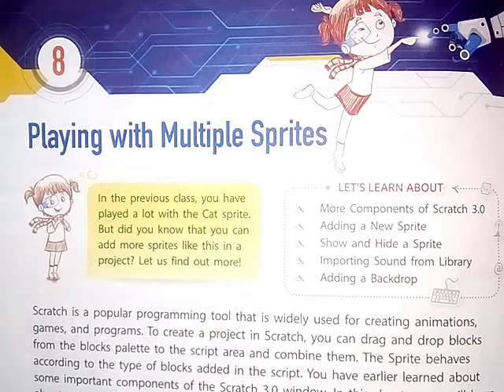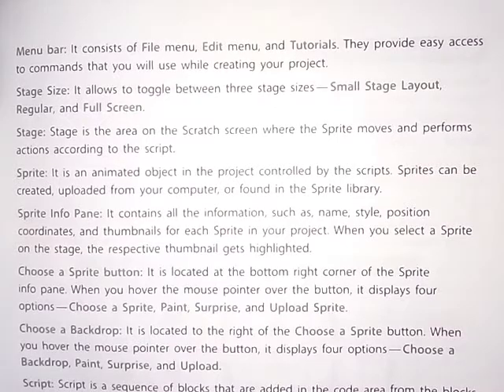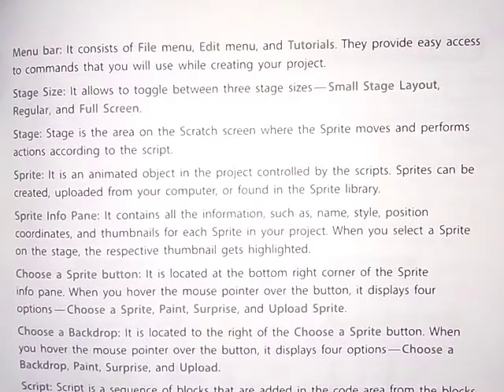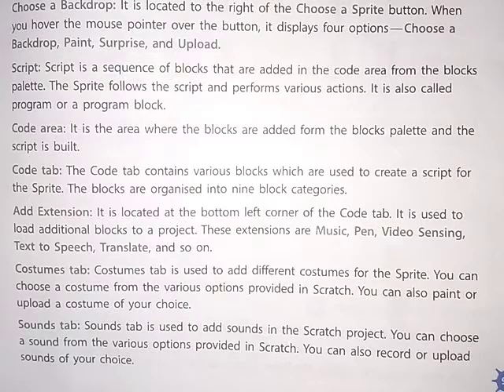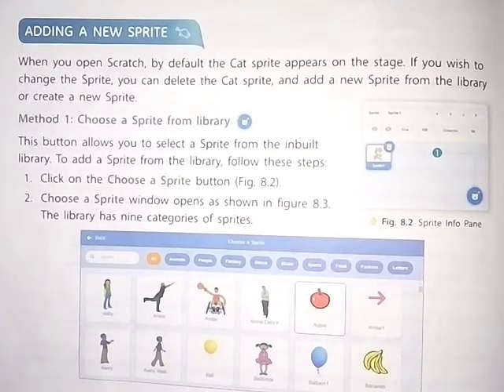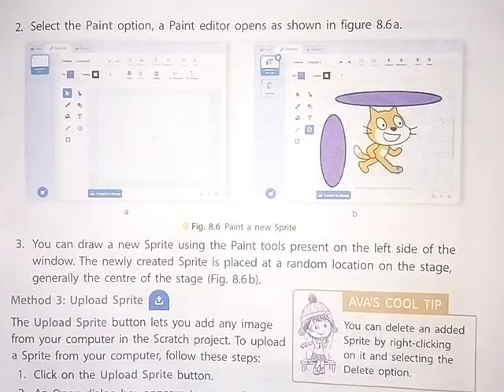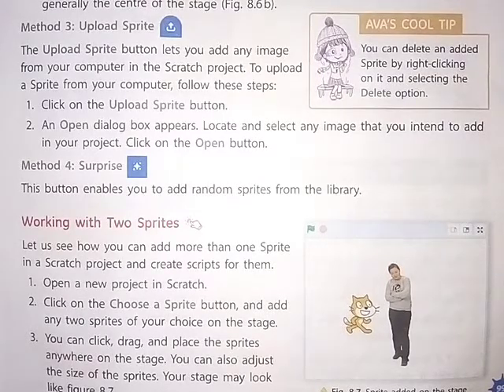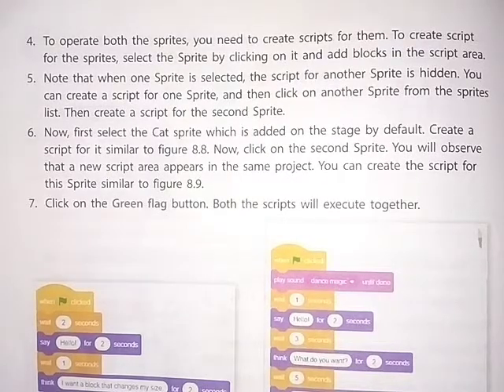Playing With Multiple Sprites || Class - 4 || Ch - 8 || Computer - AI And You 👍